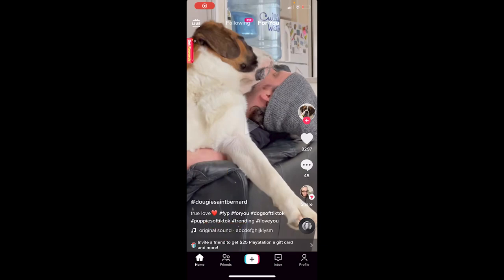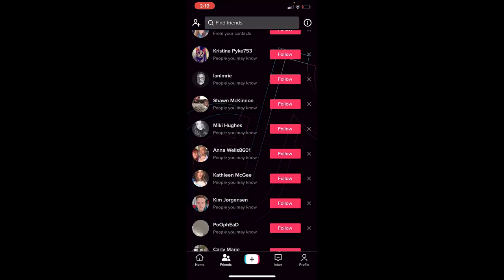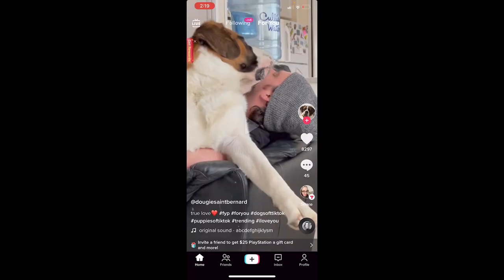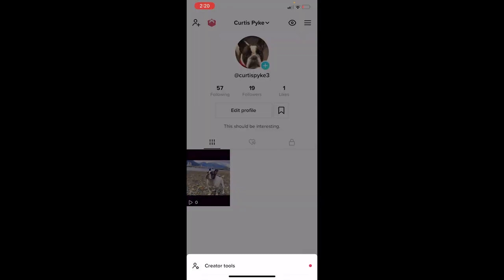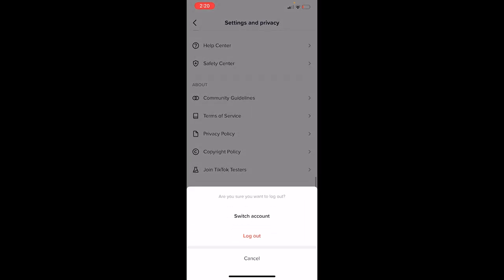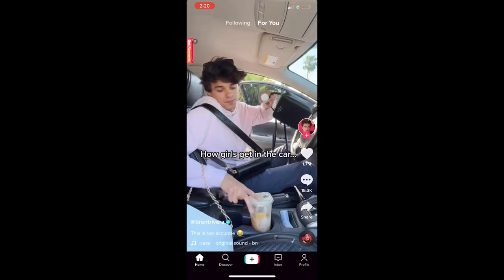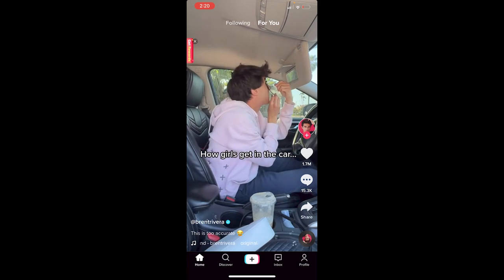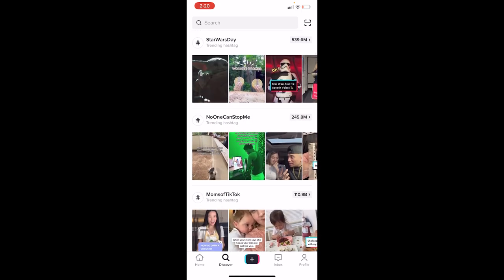TikTok - Discover Button Missing - Potential Fix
TikTok has recently removed the discovery button from some users and replaced it with a friends button.  The work around to this is to log out of your account, close the app, re-open the app.  Once the app is open and you are not signed in, you should see the discovery button.